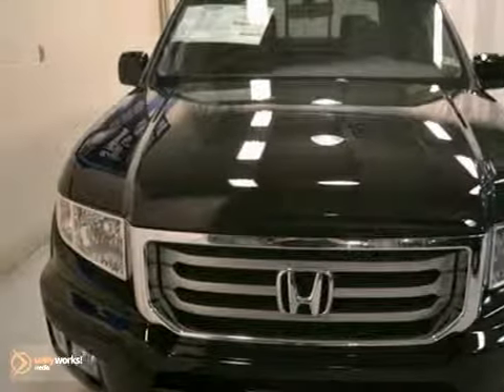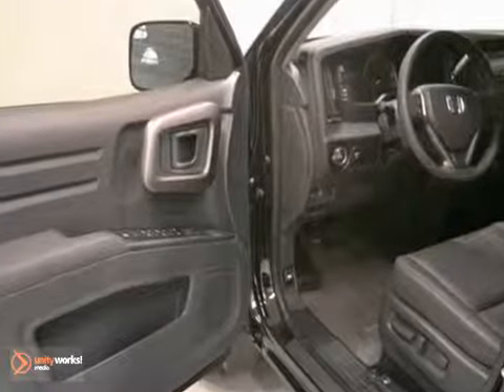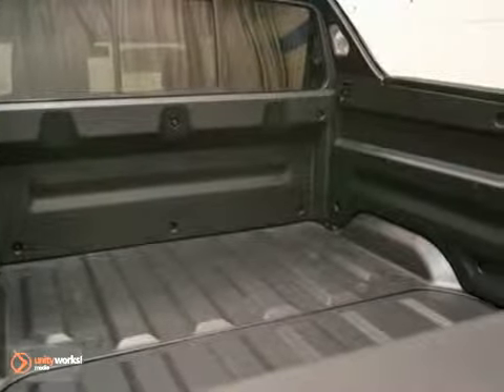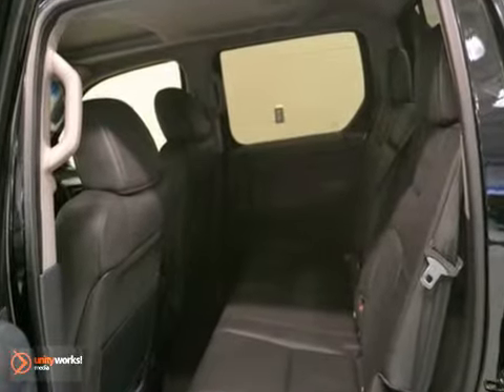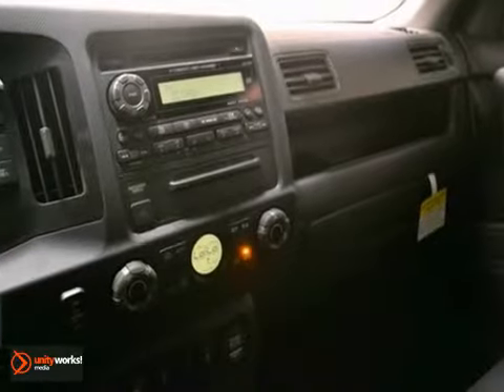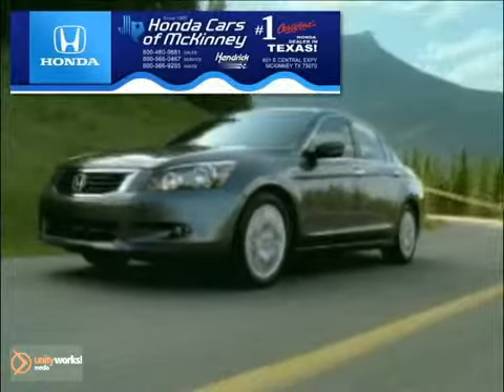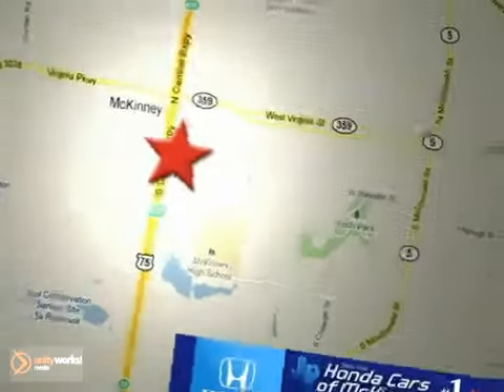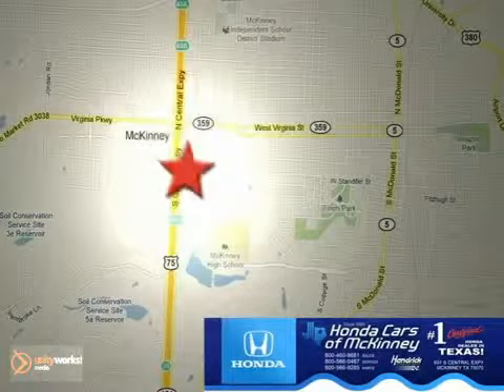2013 Honda Ridgeline Dallas TX McKinney, TX DB003394 - SOLD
Year: 2013
Make: Honda
Model: Ridgeline
Trim: 4WD Crew Cab RTL 4x4 Truck
Engine: 3.5L SOHC MPFI 24-VALVE V
Transmission: 5-Speed Automatic
Color: Crystal Black Pearl
Interior: Black
Stock #: DB003394
This 2013 Honda Ridgeline 4WD Crew Cab RTL 4x4 Truck features a 3.5L SOHC MPFI 24-VALVE V 6cyl Gasoline engine. It is equipped with a 5 Speed Automatic transmission. The vehicle is Crystal Black Pearl with a Black interior. It is offered with a full factory warranty. - Climate Control, Cruise Control, Tinted Windows, Power Windows, Power Mirrors, Digital Info Center, Homelink System, Tilt Steering Wheel, Steering Wheel Radio Controls, Moonroof, Side Airbags, Security System, ABS Brakes, Traction Control, Dynamic Stability, Fog Lights, Intermittent Wipers, Four Wheel Drive, 3.5L SOHC MPFI 24-valve VTEC V6, 4-wheel drive, 10-way pwr driver seat -inc: pwr lumbar, Active adjustable front head restraints, 60-40 split fold rear seat -inc: lift-up feature, Rear adjustable head restraints, Center console -inc: sliding armrest, Front & rear carpet floor mats, Adjustable steering column, Leather-wrapped steering wheel, Warning lights -inc: low-fuel, Maintenance Minder system, Pwr door locks, Remote entry system, Remote fuel filler door release, Rear seat heater ducts, Front passenger-side storage tray, Cup holders -inc: (2) front, 12V pwr outlets -inc: (2) front, Door pocket storage bins, Rearview mirror -inc: rearview camera display w-guidelines, Dual illuminated vanity mirrors, Sunglasses holder, Front & rear grab handles, Front door courtesy lights, Map lights, Ambient console lighting, Seatback pockets, 2nd row garment hooks, Flat rear floor, P245-60TR18 all-season tires, Multi-reflector halogen headlights w-auto-off, Pwr sliding rear cabin window, Body-colored door handles, Dual

Address:
601 S Central Expy